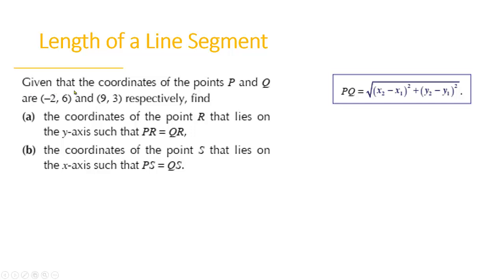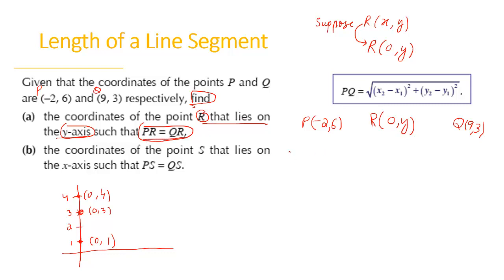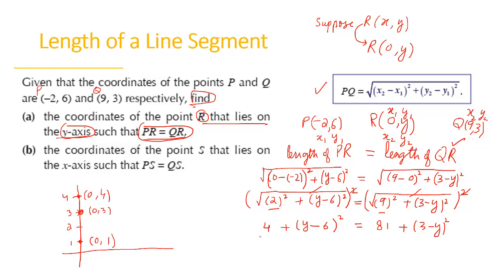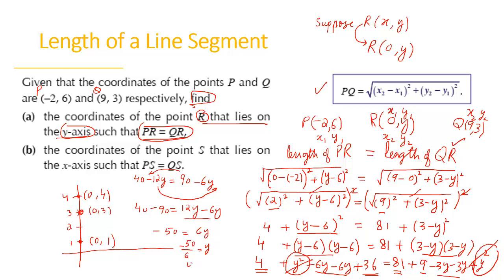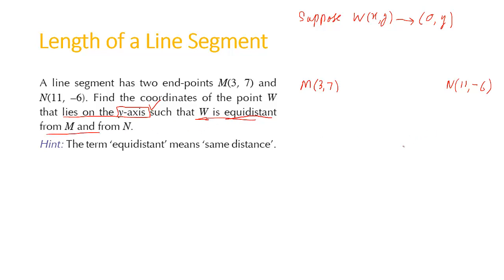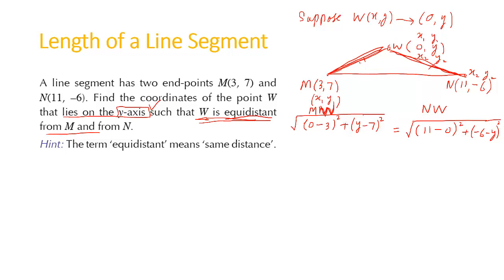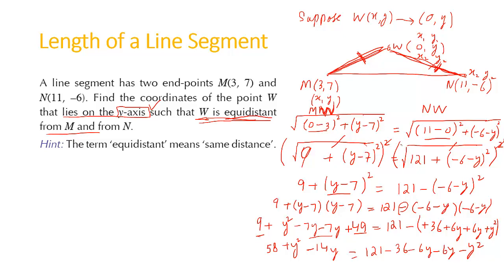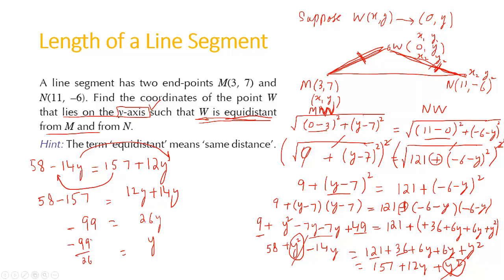Coordinate Geometry Grade 8